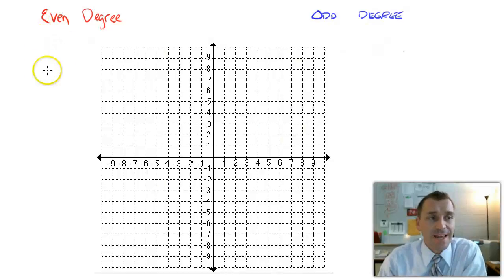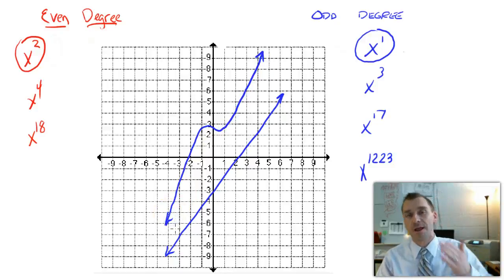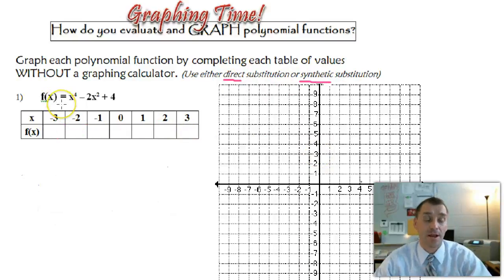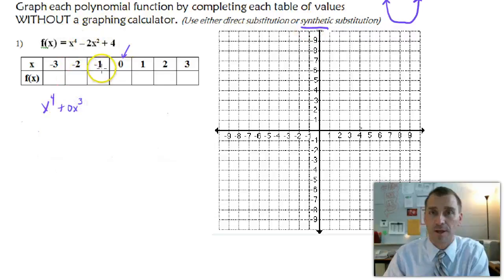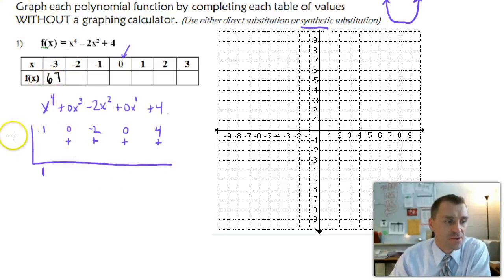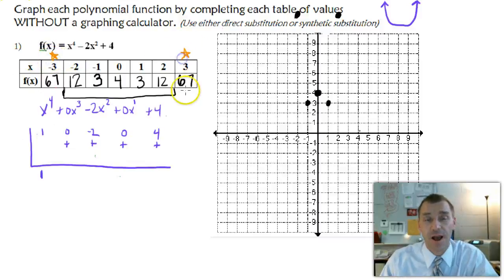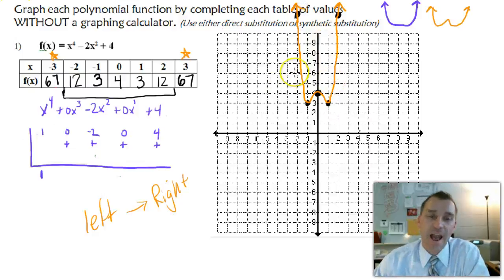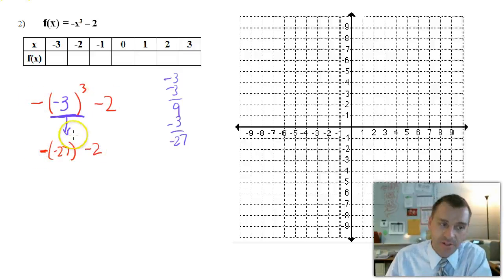6.2 Graphing Polynomial Functions